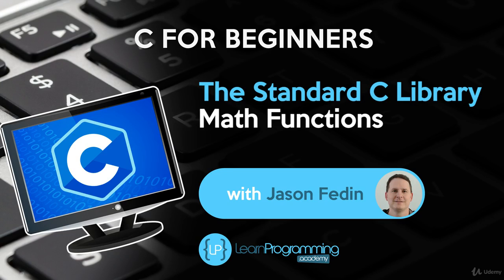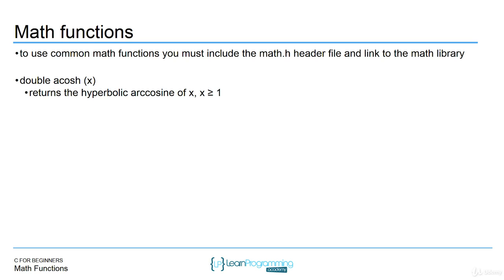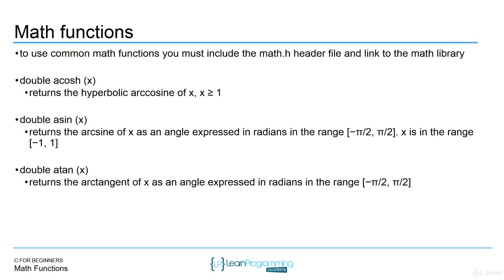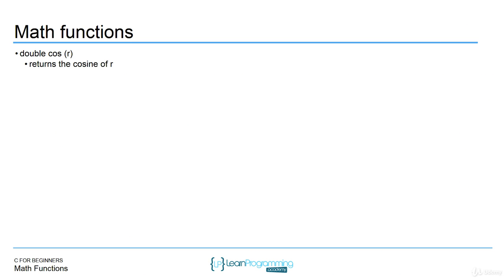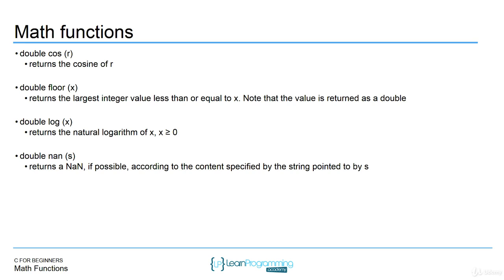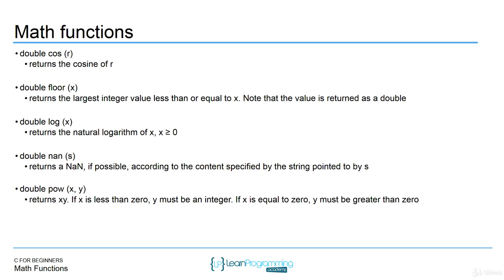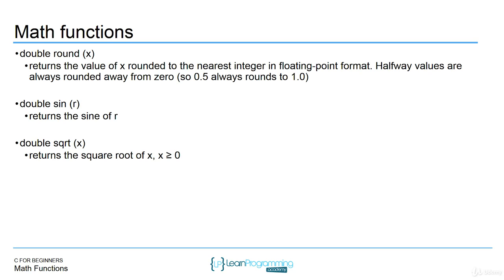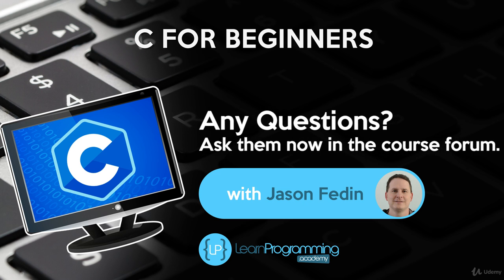Copy of Lesson 122. Math Functions.mp4